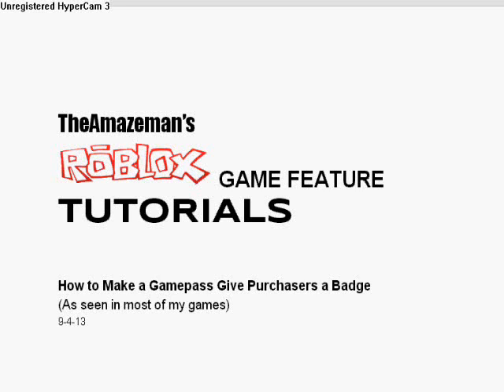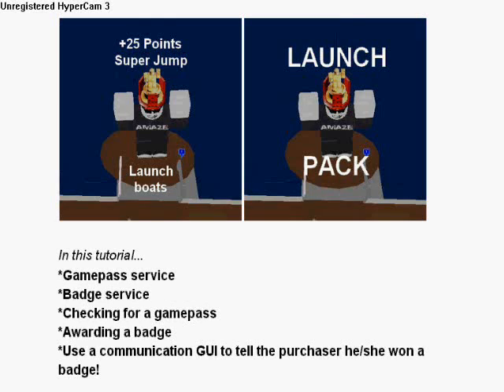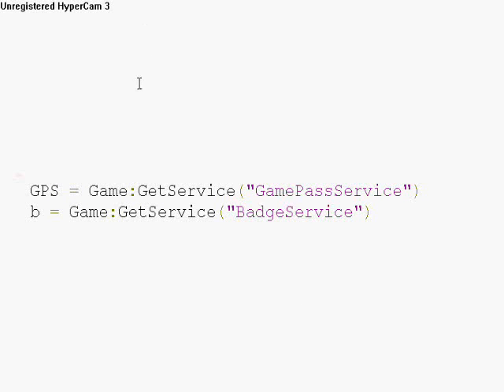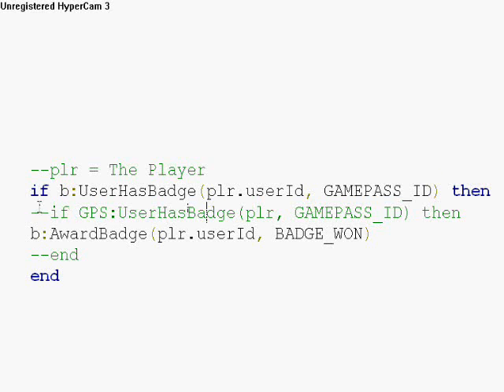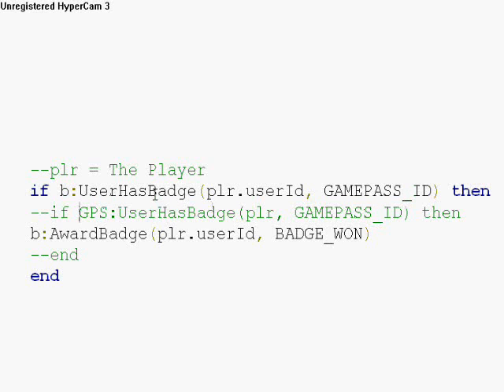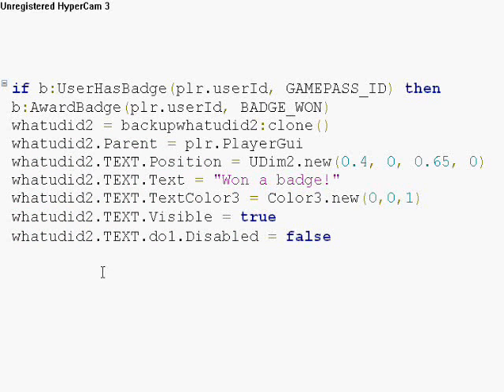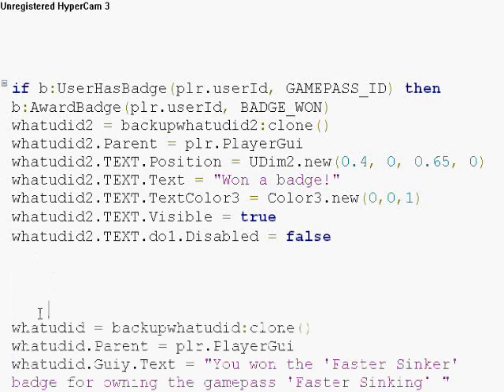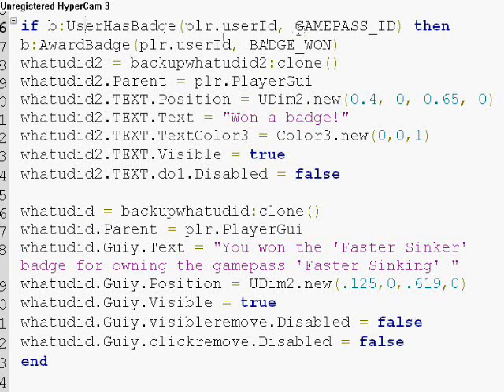Roblox Game Feature Tutorial: Making a Gamepass Award Purchasers a Badge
See code that can help you out with making a gamepass award purchasers a badge.